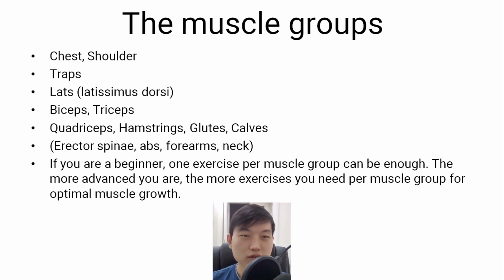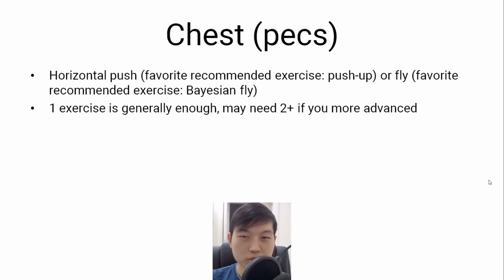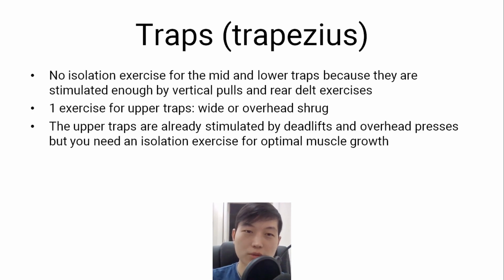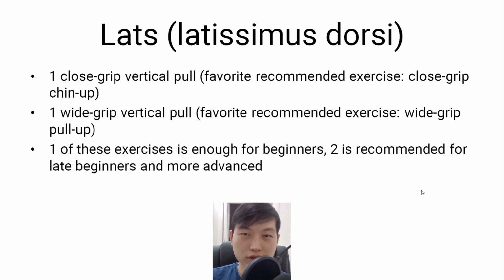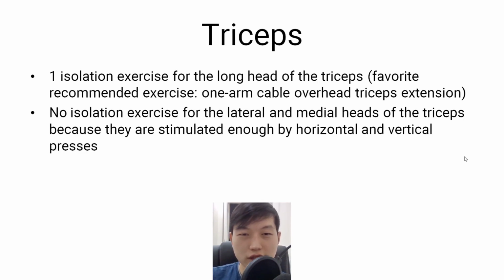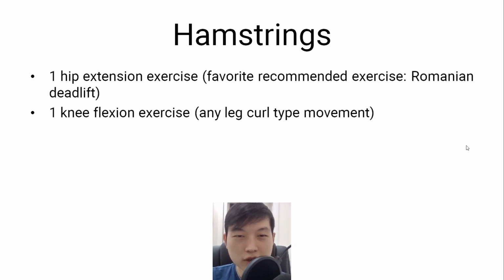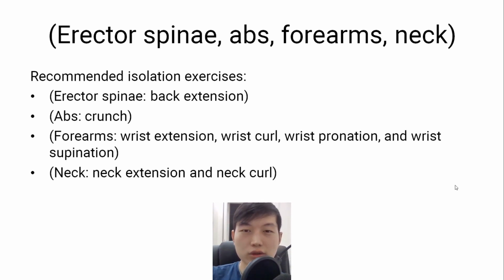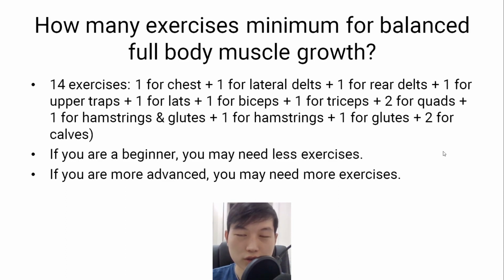How Many Exercises Minimum for Balanced Full Body Muscle Growth? - 20% Fitness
How Many Exercises Minimum for Balanced Full Body Muscle Growth?

The muscle groups
Chest, Shoulder
Traps
Lats (latissimus dorsi)
Biceps, Triceps
Quadriceps, Hamstrings, Glutes, Calves
(Erector spinae, abs, forearms, neck)
If you are a beginner, one exercise per muscle group can be enough. The more advanced you are, the more exercises you need per muscle group for optimal muscle growth.

Chest (pecs)
Horizontal push (favorite recommended exercise: push-up) or fly (favorite recommended exercise: Bayesian fly)
1 exercise is generally enough, may need 2+ if you more advanced

Shoulder (deltoids)
1 exercise for the lateral delts: wide-grip overhead press or lateral raise
1 exercise for the rear delts (+ mid and lower traps): reverse fly (favorite recommended exercise: Bayesian reverse fly) or high row (favorite recommended exercise: face pull)
No isolation exercise for the front delts because they are stimulated enough by horizontal and vertical presses

Traps (trapezius)
No isolation exercise for the mid and lower traps because they are stimulated enough by vertical pulls and rear delt exercises
1 exercise for upper traps: wide or overhead shrug
The upper traps are already stimulated by deadlifts and overhead presses but you need an isolation exercise for optimal muscle growth

Lats (latissimus dorsi)
1 close-grip vertical pull (favorite recommended exercise: close-grip chin-up)
1 wide-grip vertical pull (favorite recommended exercise: wide-grip pull-up)
1 of these exercises is enough for beginners, 2 is recommended for late beginners and more advanced

Biceps
1 isolation exercise where the elbow is kept at the side of the body (favorite recommended exercise: Bayesian curl)

Triceps
1 isolation exercise for the long head of the triceps (favorite recommended exercise: one-arm cable overhead triceps extension)
No isolation exercise for the lateral and medial heads of the triceps because they are stimulated enough by horizontal and vertical presses

Quadriceps
1 squat exercise (favorite recommended exercise: bulgarian split squat)
1 leg extension exercise (favorite recommended exercise: unilateral leg extension)

Hamstrings
1 hip extension exercise (favorite recommended exercise: Romanian deadlift)
1 knee flexion exercise (any leg curl type movement)

Glutes
1 straight-leg hip extension exercise (favorite recommended exercise: Romanian deadlift)
1 bent-knee hip extension exercise (favorite recommended exercise: hip thrust)

Calves
1 straight-leg calf raise exercise
1 bent-knee calf raise exercise (seated calf raise)

Recommended isolation exercises:
(Erector spinae: back extension)
(Abs: crunch)
(Forearms: wrist extension, wrist curl, wrist pronation, and wrist supination)
(Neck: neck extension and neck curl)

14 exercises: 1 for chest + 1 for lateral delts + 1 for rear delts + 1 for upper traps + 1 for lats + 1 for biceps + 1 for triceps + 2 for quads + 1 for hamstrings & glutes + 1 for hamstrings + 1 for glutes + 2 for calves)
If you are a beginner, you may need less exercises.
If you are more advanced, you may need more exercises.